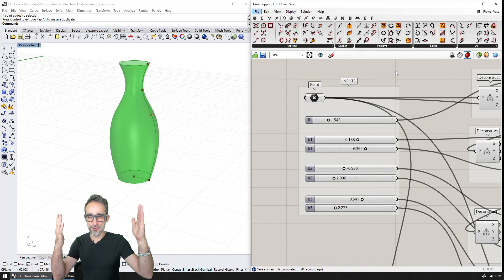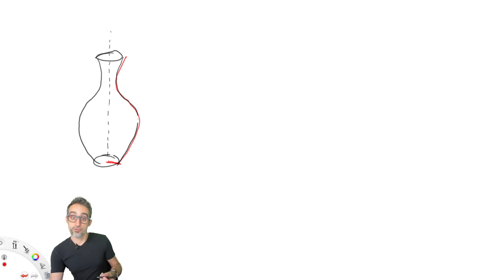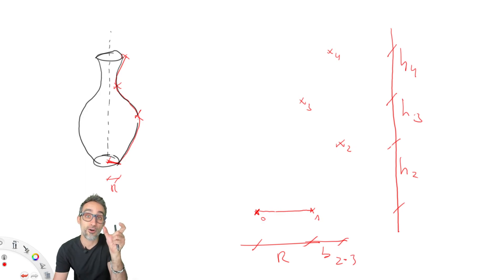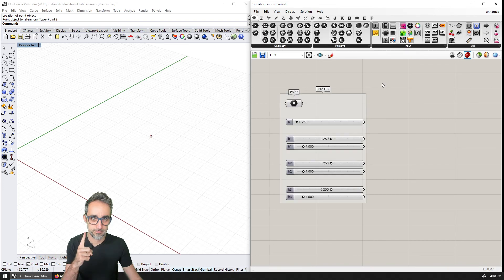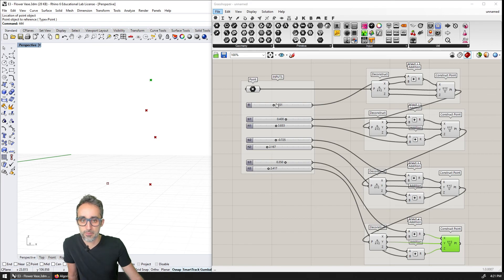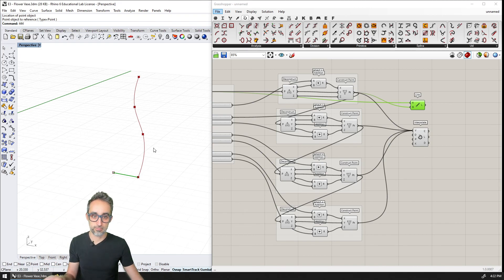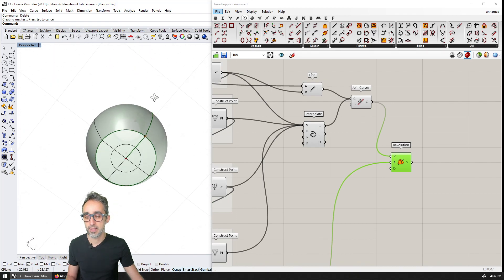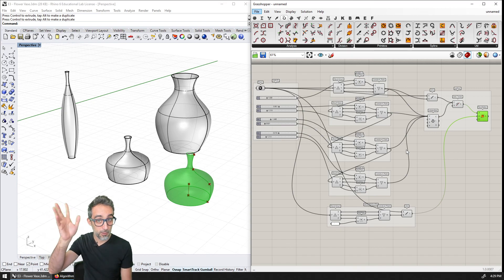E.3 How to Model a Flower Vase Parametrically - Intro to Parametric Modeling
In this video, I explain how to do a more complex version of the previous exercise: modeling the curved contour of a flower vase.